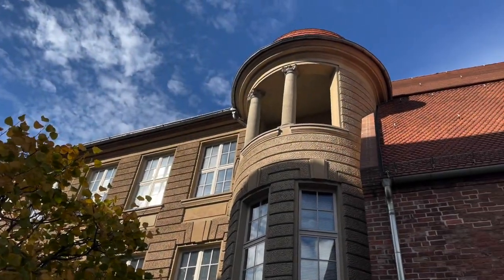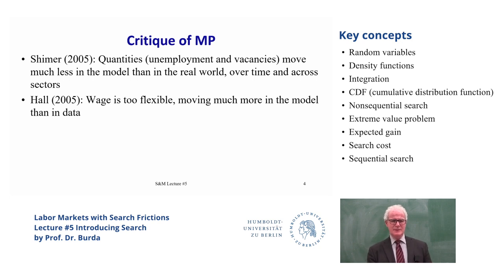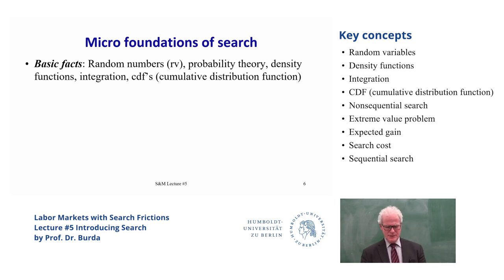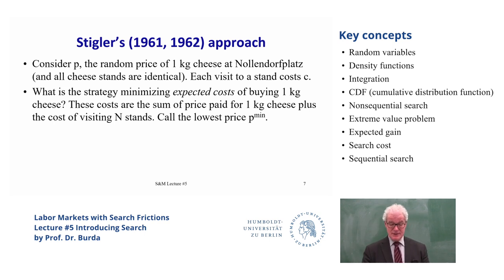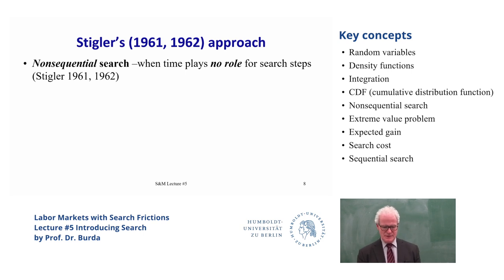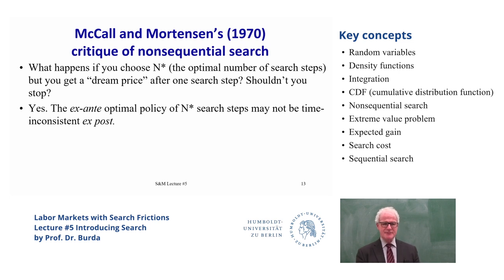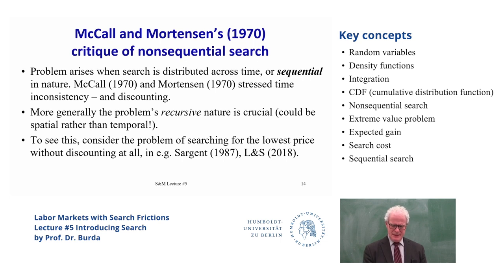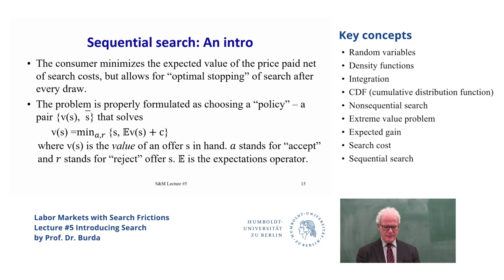LMSF, Lecture #5: Introducing Search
Overview:
• Final remarks on the MP model
• Microeconomic foundations of search theory: Nonsequential search
• Introduction to sequential search

by Prof. Burda